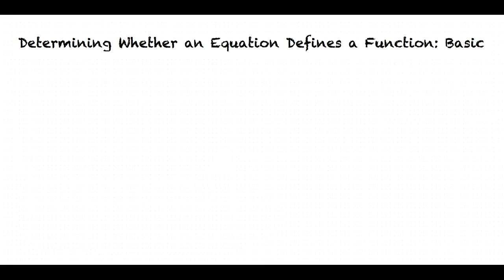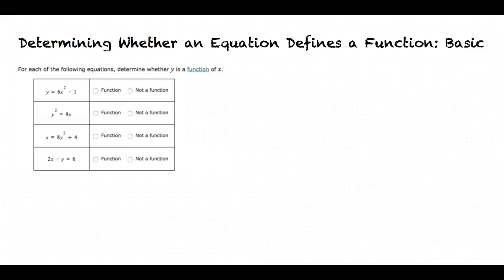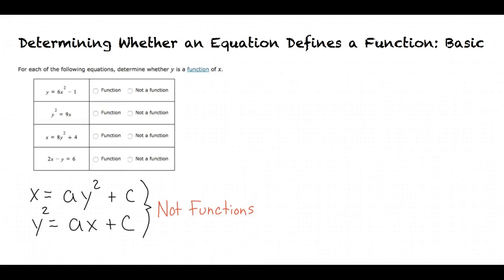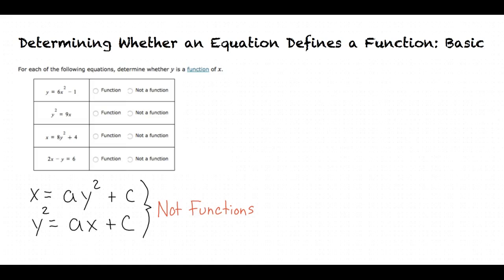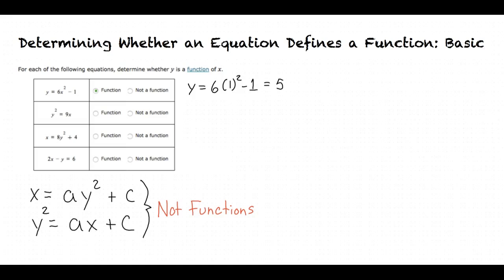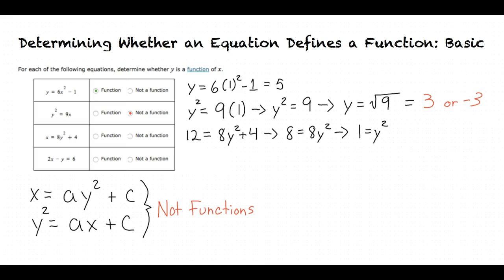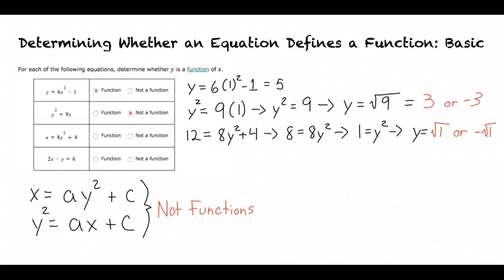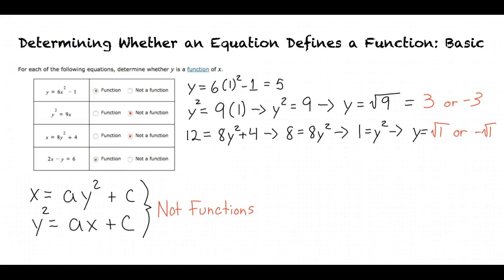Topic: Determining Whether an Equation Defines a Function: Basic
This is a topic level video of determining whether an equation defines a function: basic for the ASU College Algebra and Problem Solving Course.

Join us!